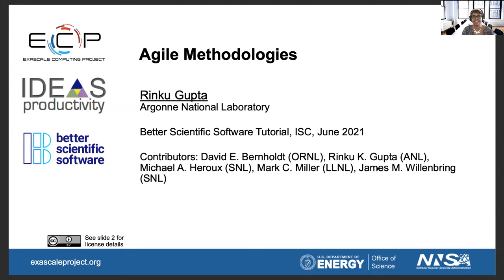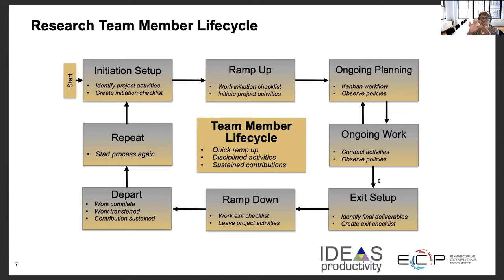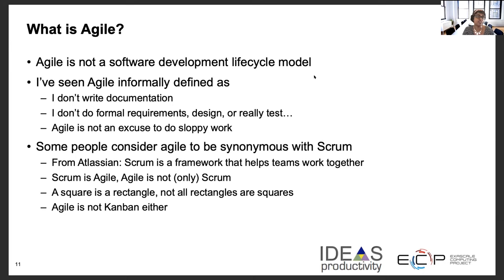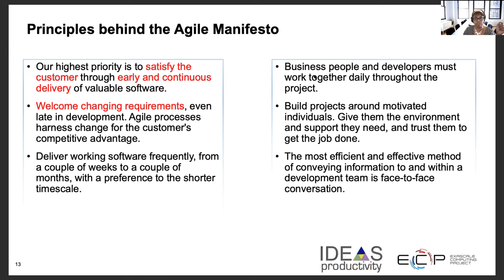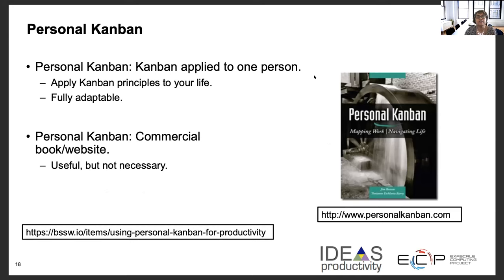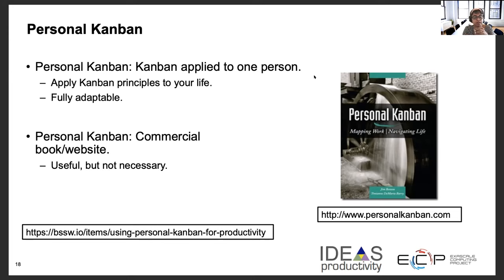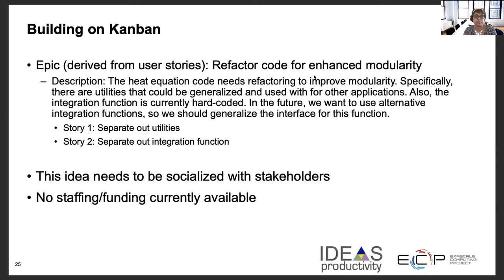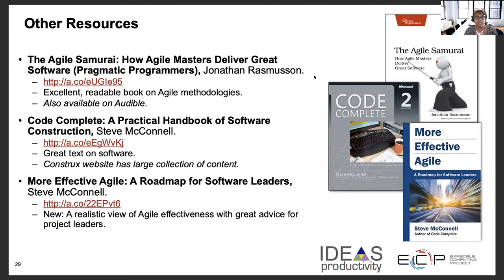Agile Methodologies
This presentation by Rinku Gupta, is module 02 of…